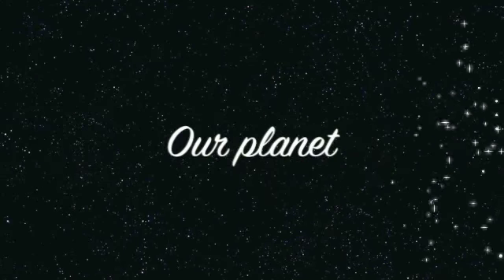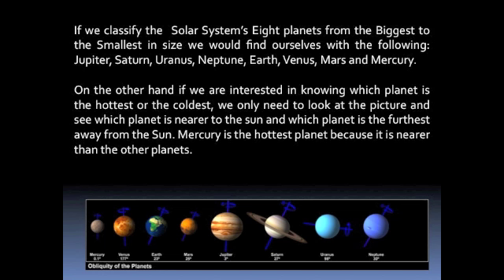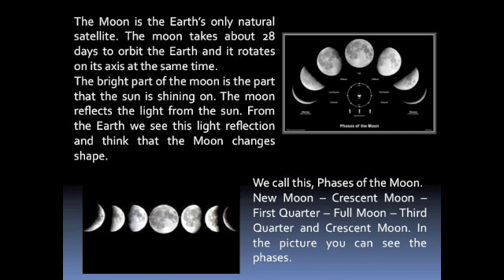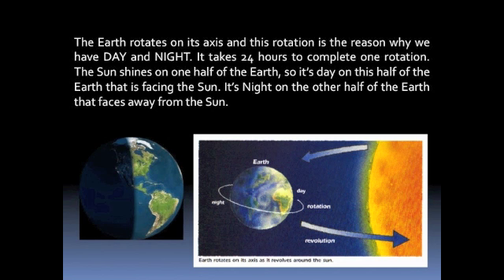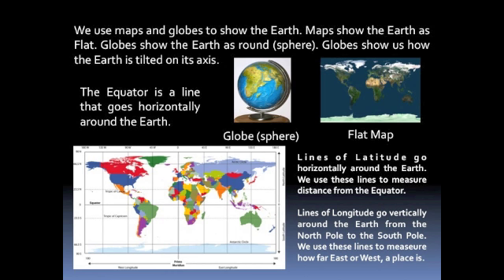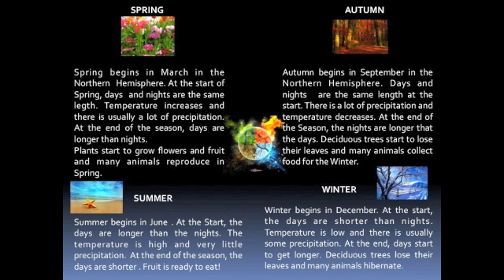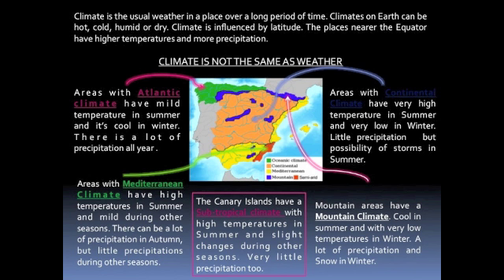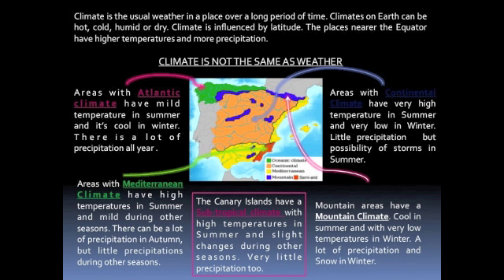Our Planet The solar system